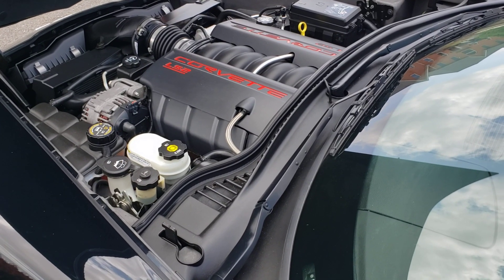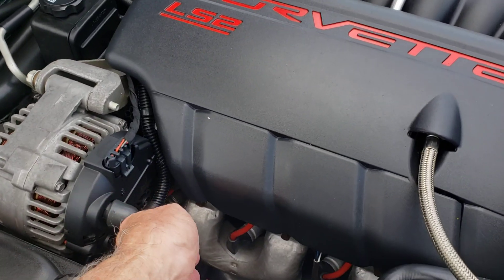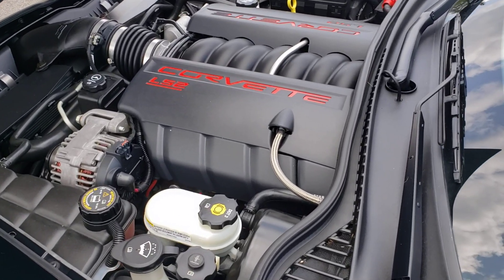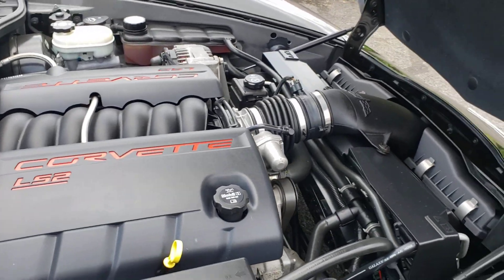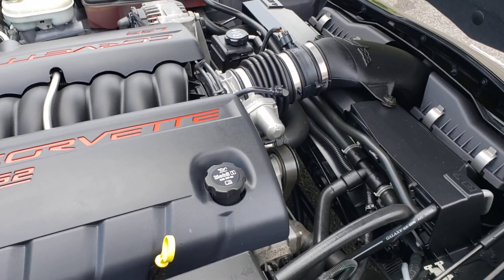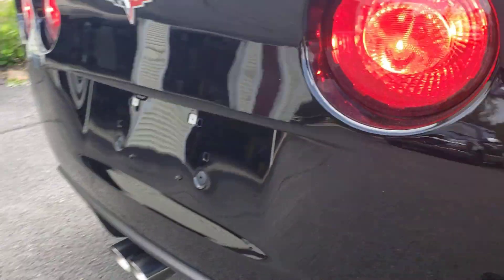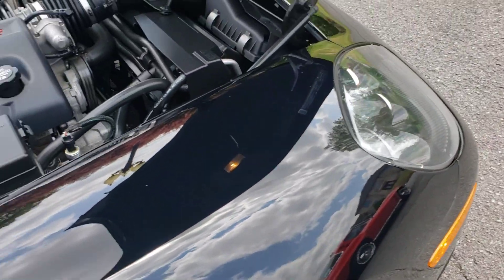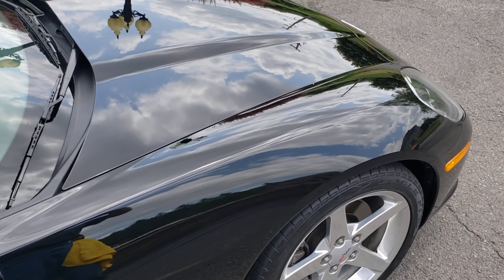2006 Chevrolet Corvette Sport Coupe-Cold Start Video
2006 Corvette Sport Coupe, 9,000 mile 1-Owner car, will be offered on Bring a Trailer in June 2023